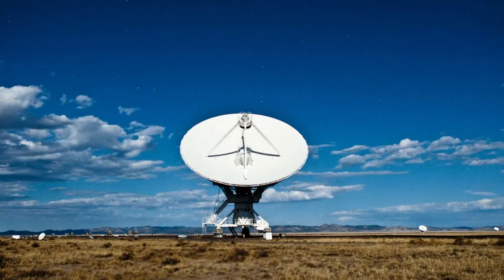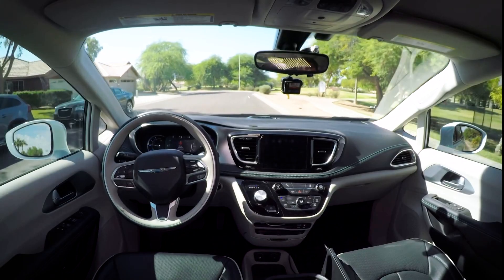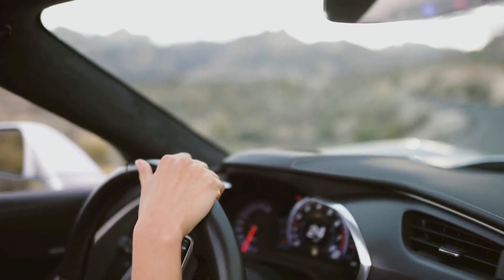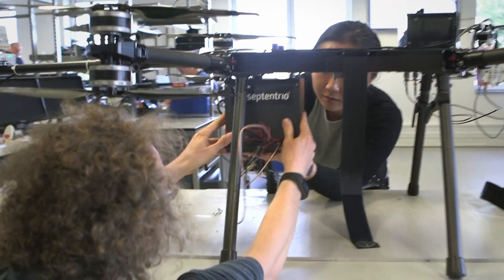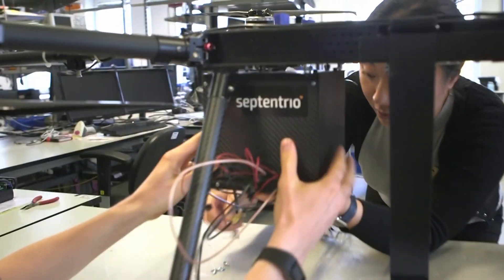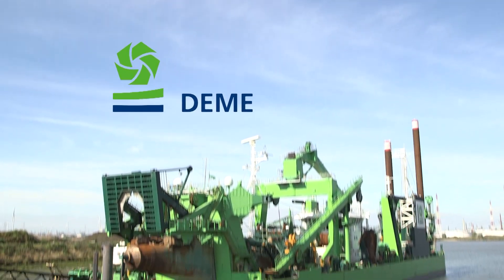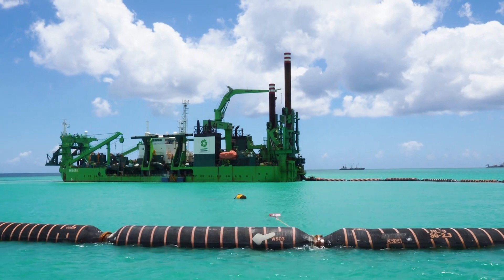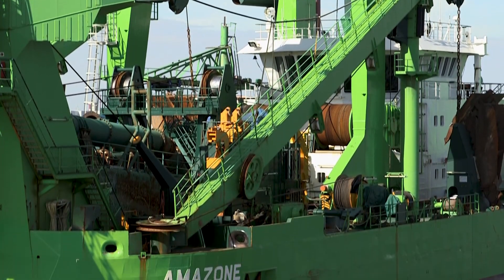Septentrio - Accurate GPS positioning solutions - Corporate video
Septentrio designs, manufactures and sells high-precision, multi-frequency, multi-constellation GPS/GNSS equipment for use in demanding applications. Septentrio products are used in a wide variety of industries including marine, construction, agriculture, logistics, machine control, rail, automotive, autonomous X, survey and mapping, geographic information systems (GIS) and unmanned aerial vehicles (UAVs). Septentrio receivers deliver reliable centimeter-level positions even in the most challenging environments.